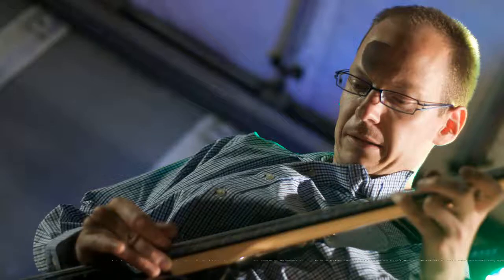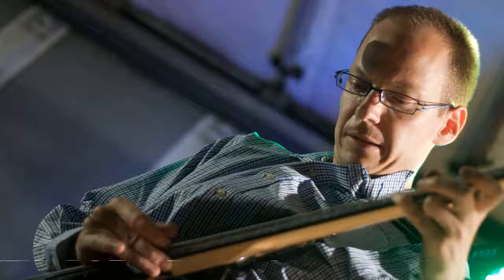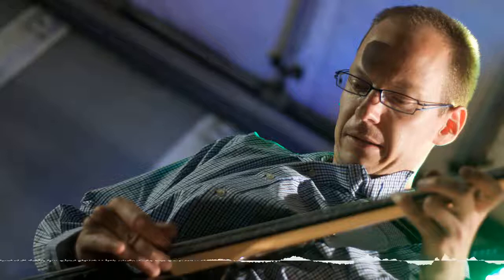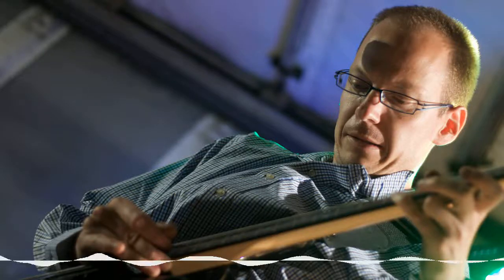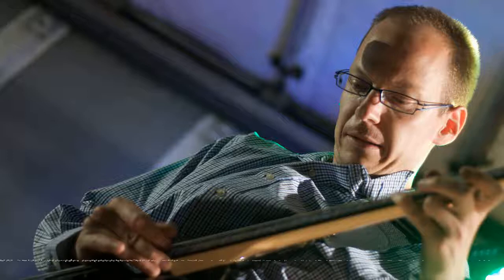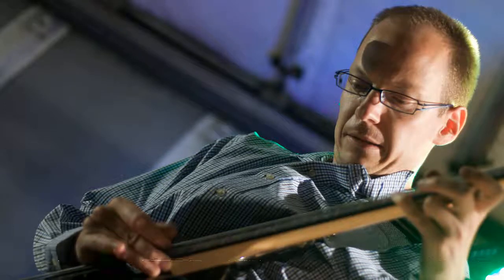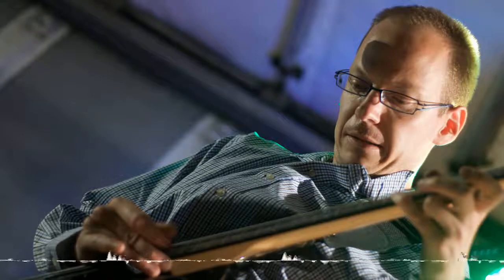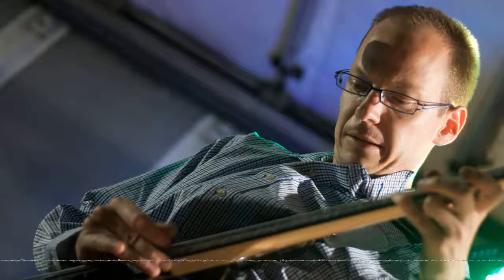#19: Dr Paul Cruickshank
We interview the St Andrews physicist, Dr Paul Cruickshank. Our discussion includes the perfect music gig, what he expected more of in academia, and his experiences with hair dye in the past and possibly the future.

First broadcast: 22 May 2018

Title music credit
"Furious Freak”